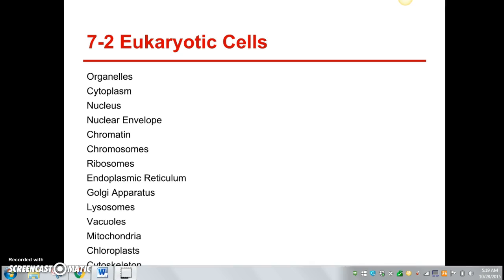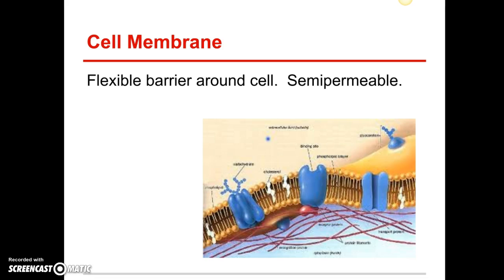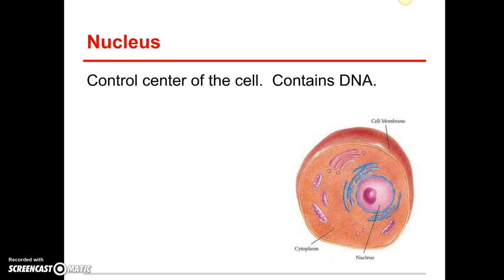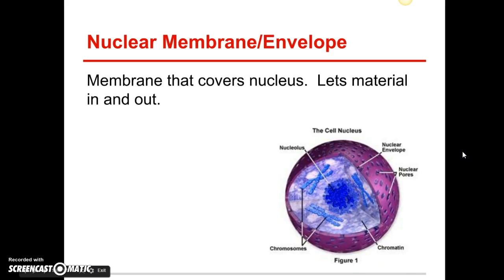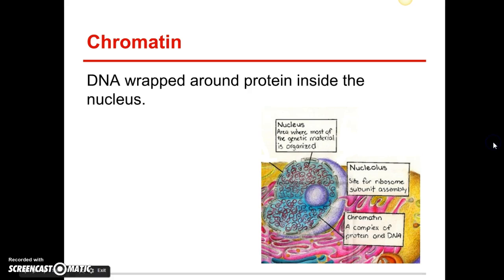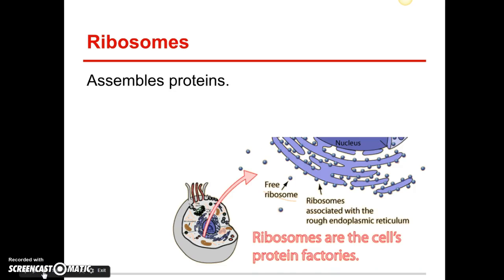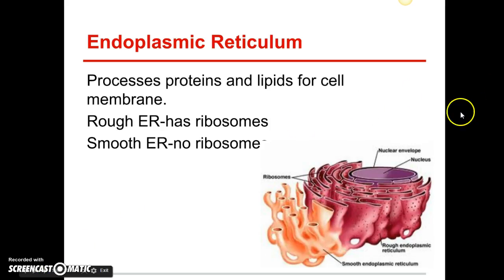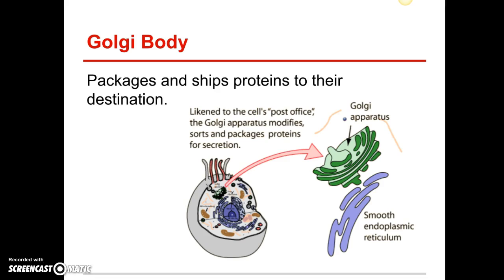Biology Unit 3 2a Eukaryotic Organelles